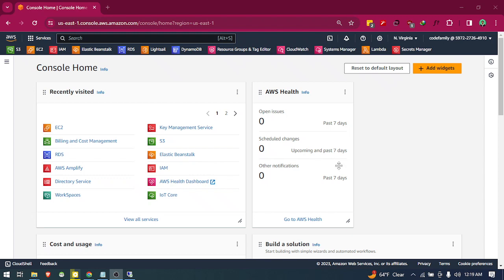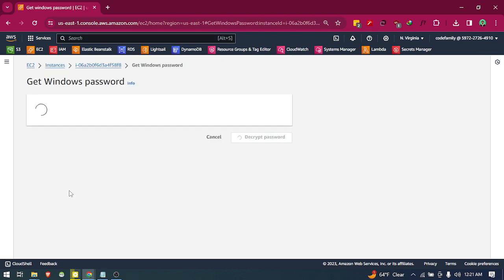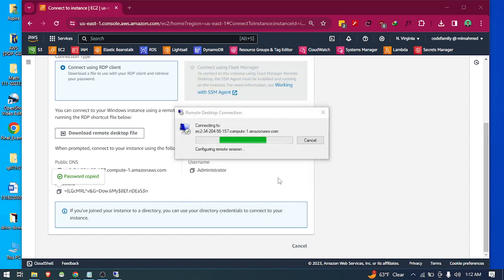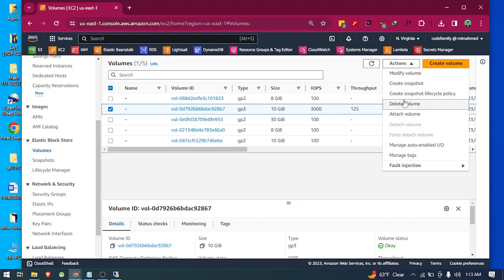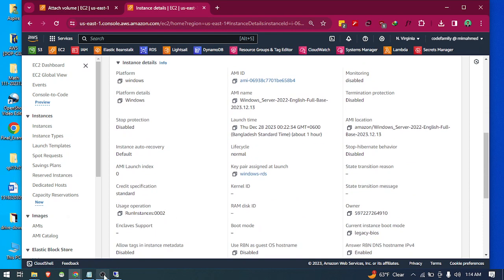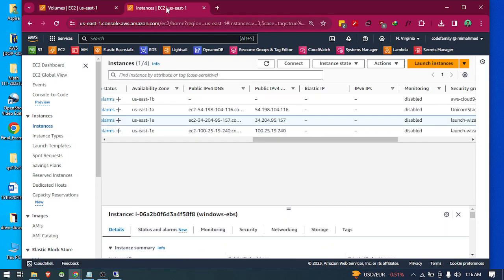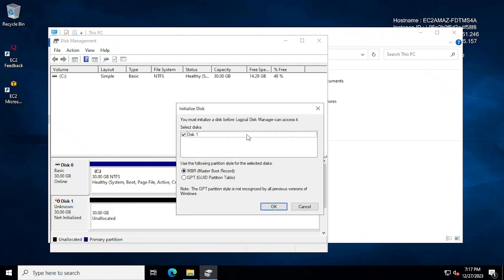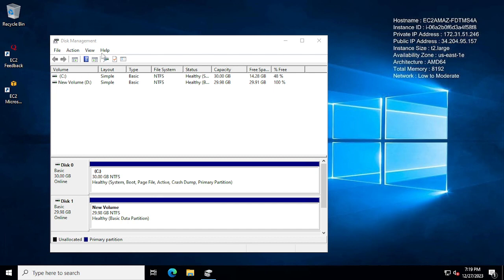3.Attached an EBS Volume in Windows Machine | English Tutorial | 2024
In this tutorial, we'll walk you through the process of attaching an EBS (Elastic Block Store) volume to a Windows instance on Amazon Web Services (AWS). Whether you're a beginner or an experienced user, this step-by-step guide will help you seamlessly add additional storage to your Windows machine.